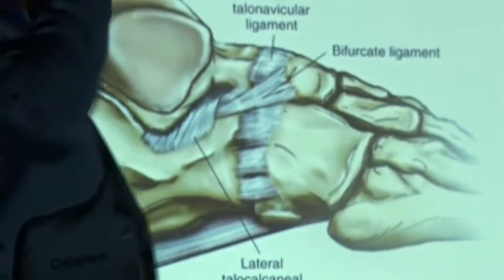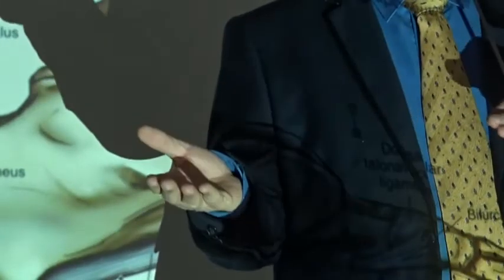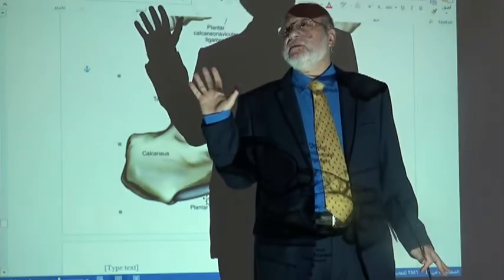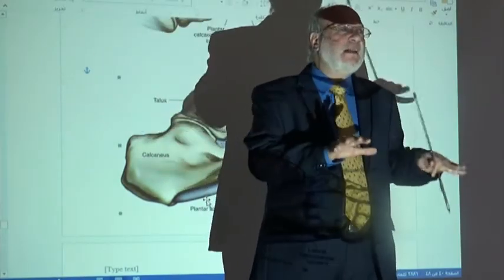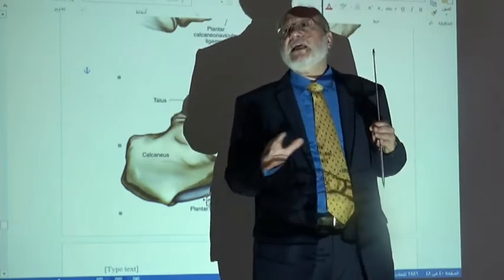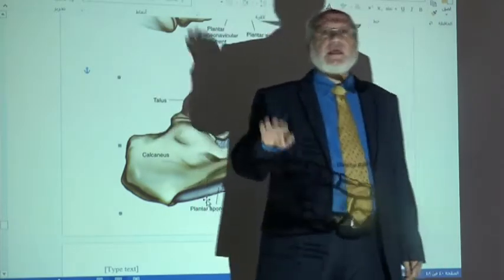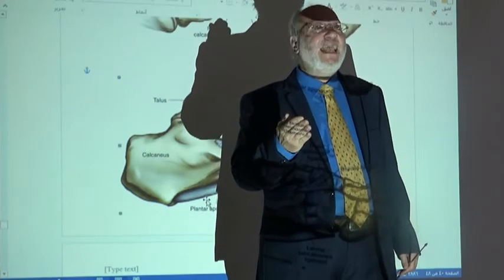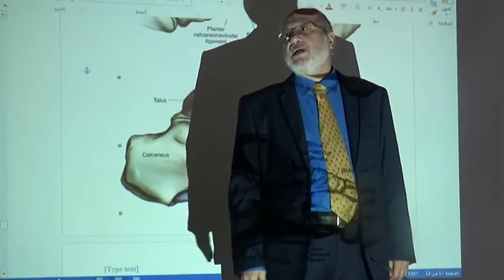Anatomy of lower limb 31 ( Joints of the foot , part 1 ) , by Dr. Wahdan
Learn with Dr. Wahdan